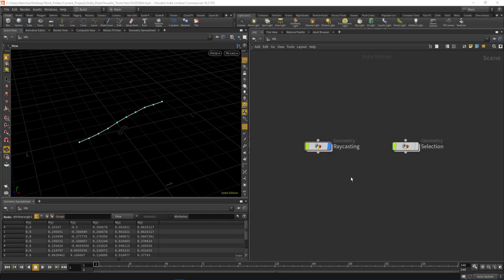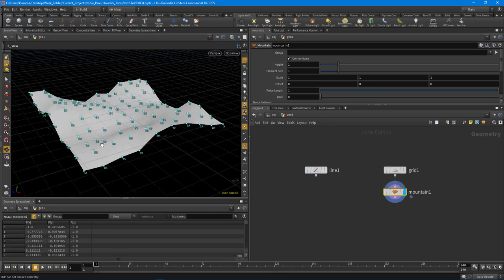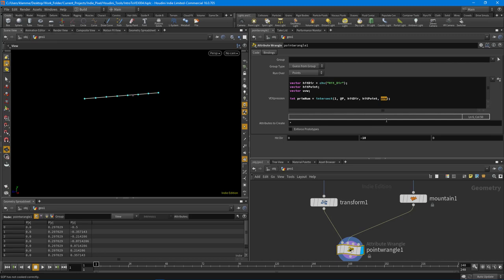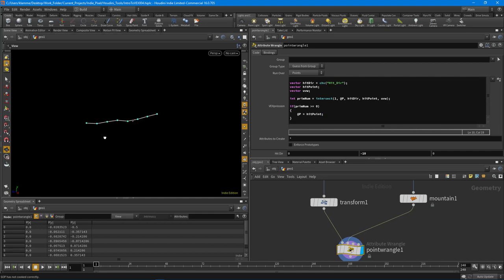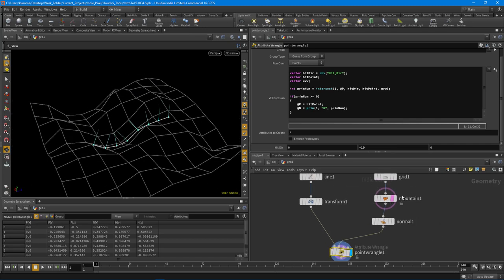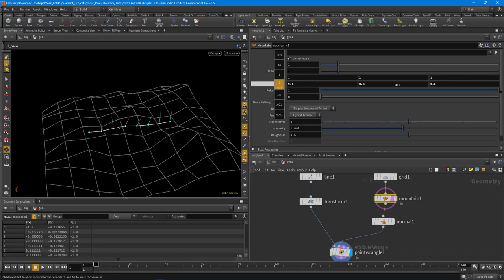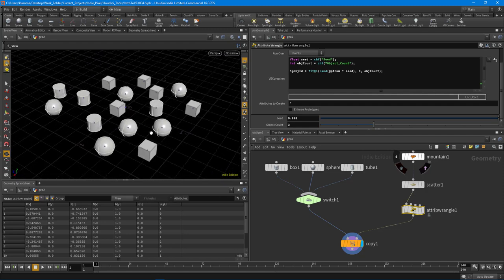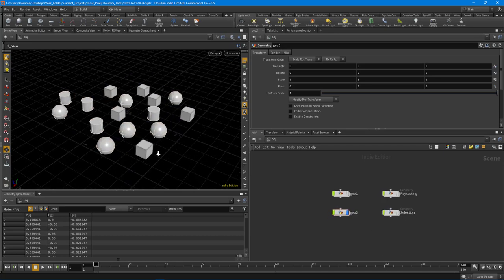Intro to Houdini 16 VEX - Raycasting and Selection - Part 4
In part 4 we talk about how to perform a raycast from a point onto another piece of geometry.  We also cover to how to create a random selection and place different objects onto a set of points.  Two very useful techniques when using Houdini to create levels for games.